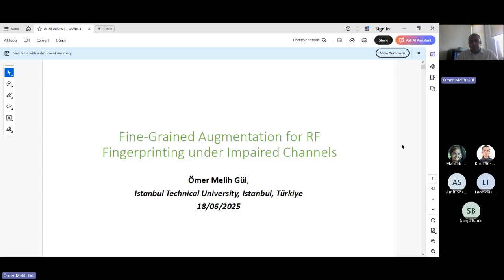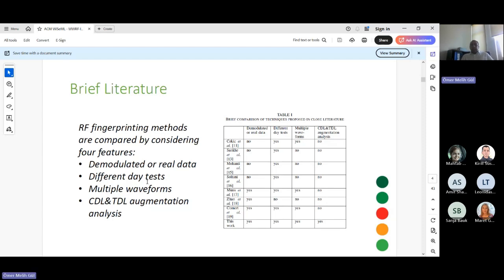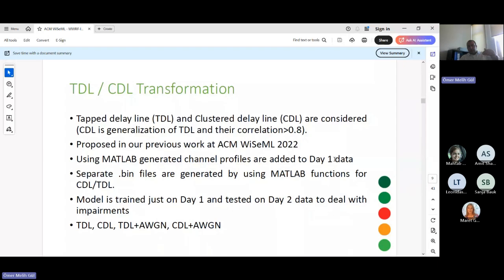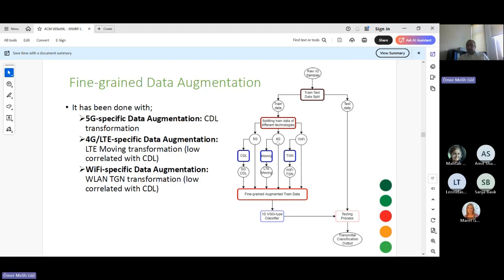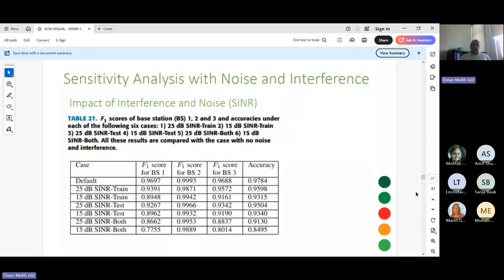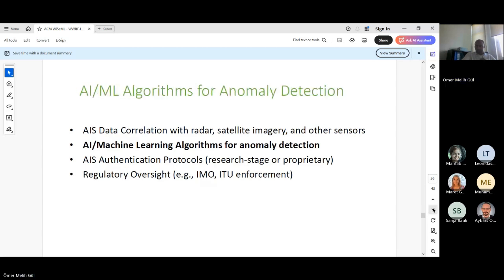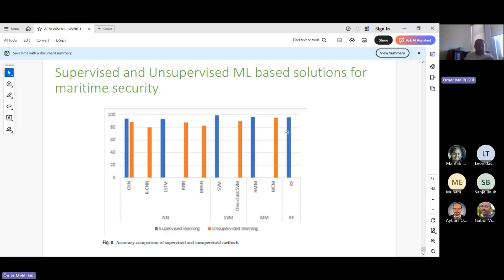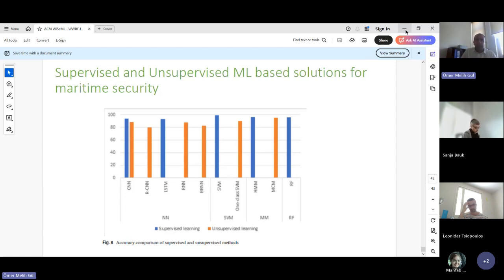AI/ML based RF Fingerprinting for spoofing attacks & Maritime Security for AIS data spoofing attacks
Research Seminar: Ömer Melih Gül, PhD, Associate Professor at Istanbul Technical University, will be presenting on the topic of “AI/ML based RF Fingerprinting for spoofing attacks and AI/ML based Maritime Security for AIS data spoofing attacks.”

Industrial IoT-enabled critical infrastructures are susceptible to cyber-attacks due to their mission-critical deployment. To ensure security by design, radio frequency (RF)-based security is considered an effective way for wirelessly monitored or actuated critical infrastructures to analyze unique transmitter fingerprints and determine the legitimacy of a user device or transmitter. An RF fingerprinting model is susceptible to various channel and environmental conditions that impact the learning performance of a machine/deep learning model. As data gathering cannot always be considered a feasible alternative, efficient solutions that can tackle the impact of varying propagation channels on learning performance are emergent. We aim to shed light on the RF fingerprinting problem from a different angle when 4G, 5G, and WiFi data samples are collected from different transmitters by proposing a fine-grained augmentation approach to improve the learning performance of a deep learning model with an enhanced classifier structure. We also present a sensitivity analysis of the fine-grained approach concerning different signal-to-noise-ratio (SNR), signal-to-interference-ratio (SIR) levels, and signal-to-interference-plus-noise-ratio (SINR) levels to exhibit the resiliency of the fine-grained augmentation approach against interference and noise. We will also talk about a new threat emerging in global maritime domain, AIS spoofing. This deceptive shipping practice involves tampering with the Automatic Identification System (AIS), which is used to broadcast vessel position, providers identity, and other critical information to nearby vessels and maritime authorities, initially used for collision avoidance. As AIS spoofing incidents rise, it has severe implications for shipping, national security, safety of life, and global trade. We will present several recent approaches including AI/ML based solutions for the problems of AIS data spoofing attacks.
Ömer Melih Gül (SIEEE’17, MIEEE’21, SMIEEE’24) received BSc., MSc., and PhD. degrees from the Department of Electrical and Electronics Engineering at Middle East Technical University (METU), Ankara, Türkiye, in 2012, 2014, and 2020, respectively by also working as a research assistant at the same department. His research interests include AI/machine learning applications, wireless security, networking, scheduling, IoT, UAV, robotics, and blockchain. He has co-authored over 50 papers and 4 book chapters. He was awarded third place in the 2019 Lance Stafford Larson Outstanding Student Paper Award by the IEEE Computer Society. He was also awarded third place in the poster competition at 2021 IEEE Rising Stars Global Conference. In 2022, he worked as a postdoctoral fellow at School of Electrical Engineering and Computer Science at University of Ottawa, Canada. He is a recipient of the best paper award at 48th Wireless World Research Forum (WWRF) in 2022. In 2023, he worked as an Assistant Professor in the Department of Computer Engineering at Bahcesehir University, Istanbul, Türkiye, where he supervised 4 MSc theses and co- supervised 1 thesis. Since March 2024, he has been working as an associate professor in the Informatics Institute at Istanbul Technical University (ITU), Istanbul, Türkiye, where he is supervising 1 PhD and 4 MSc students.

He serves as an Associate Editor in IEEE Open Journal of Computer Society, (Elsevier) Sustainable Computing: Informatics and Systems, (Springer) Telecommunication Systems, Wireless Networks, Cluster Computing and also the International Journal of Interactive Multimedia and Artificial Intelligence. As cochair, he organized CIEAI workshop at IEEE Fog and Mobile Edge Computing (FMEC) 2023 in Estonia. Moreover, he became the Publicity Chair in the IEEE iThings 2024. He organized two editions of EAI International Conference on Robotic Sensor Networks (ROSENET 2023, ROSENET 2024) as general chair.

On the IEEE volunteering side, he started volunteering as the chair of IEEE Türkiye Young Professionals Affinity Group in 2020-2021 when IEEE Turkey YP team was awarded the 2021 IEEE Region 8 (EMEA Region) Outstanding Affinity Group Award in 2021and Honorable Mention in IEEE Young Professionals Hall of Fame Award in 2022. After then, he held several prestigious IEEE volunteer roles including Vice-Chair of Student&Young Professionals Committee, Region 8 (EMEA) Coordinator, Member-at-Large at MGA Board of the IEEE Computer Society. Since January 2024, he has been Vice-Chair of the Geographic Activities Committee at the IEEE Computer Society.